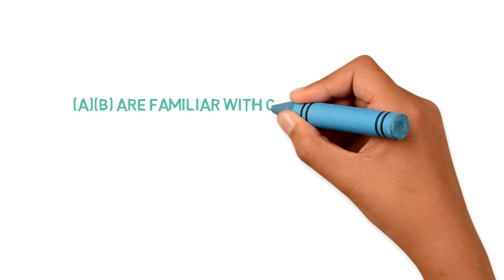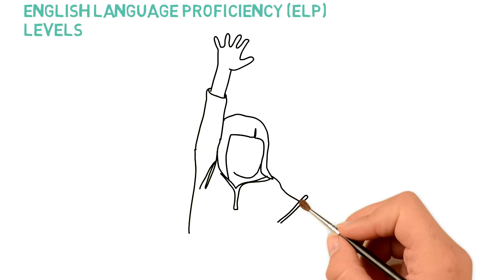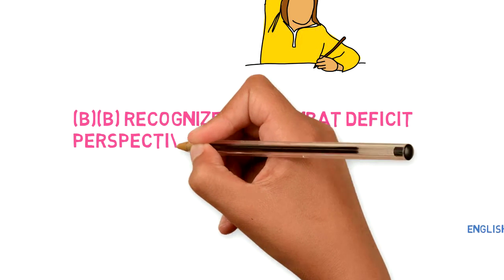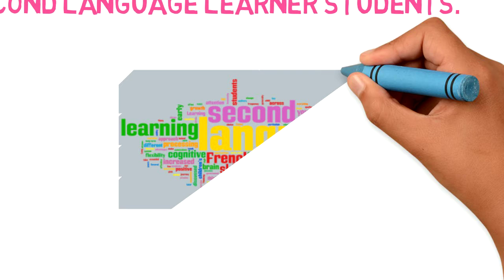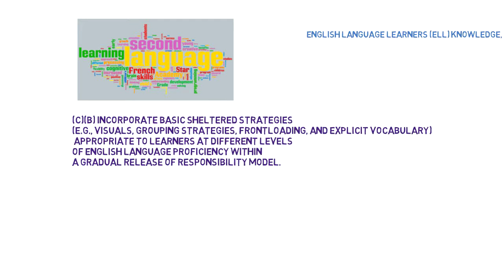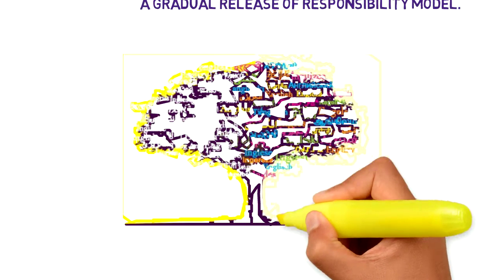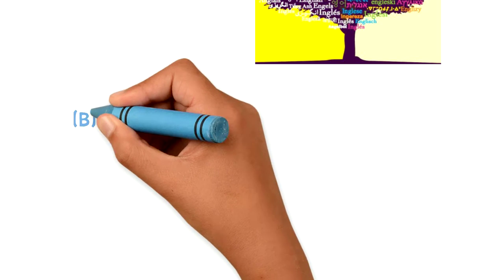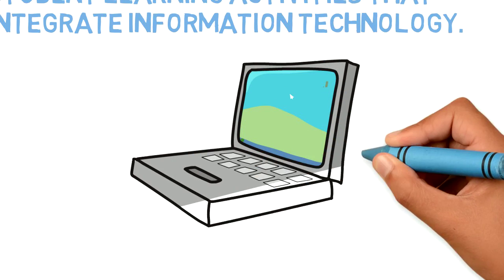PLC presentation 2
ELL standards covered with Professors